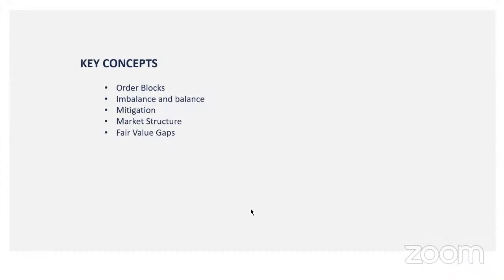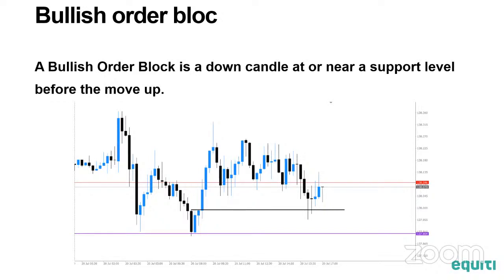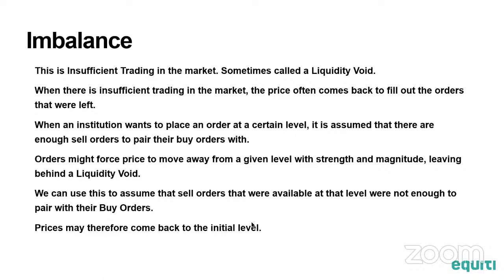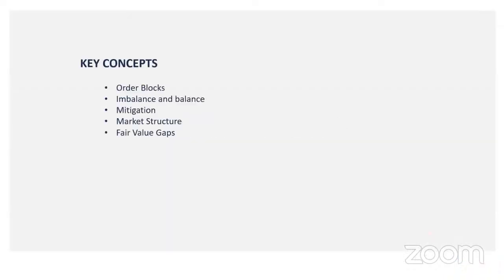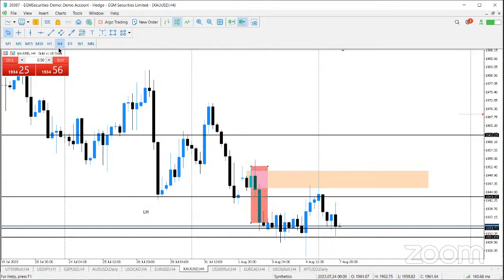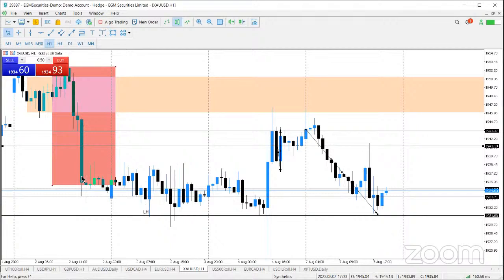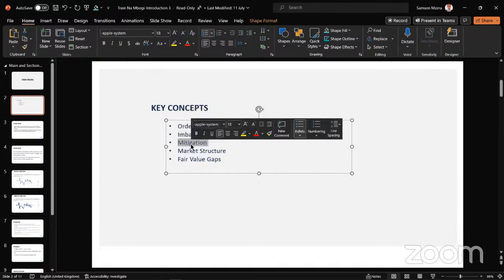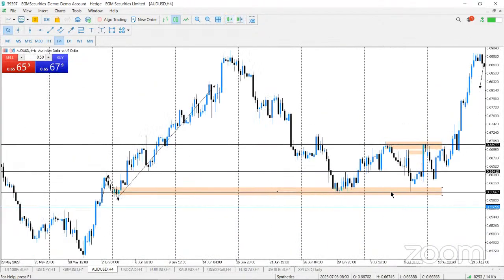Order blocks and smart money concepts | Samson Mzera